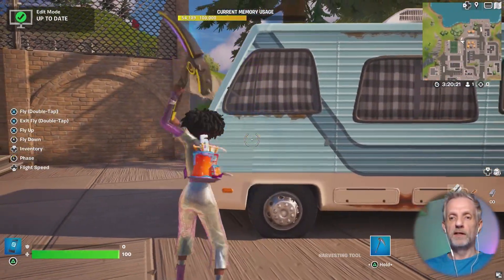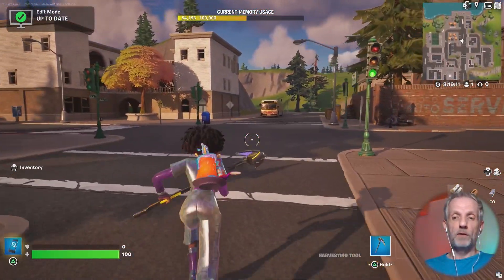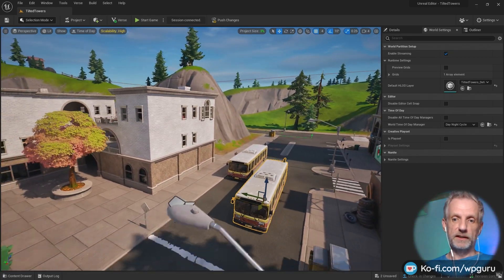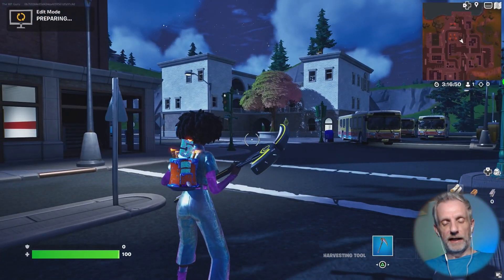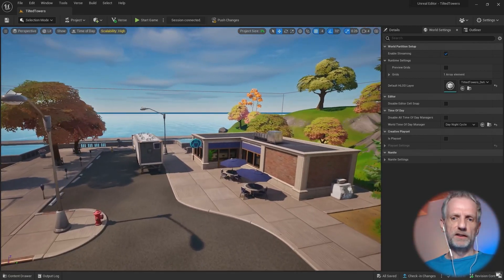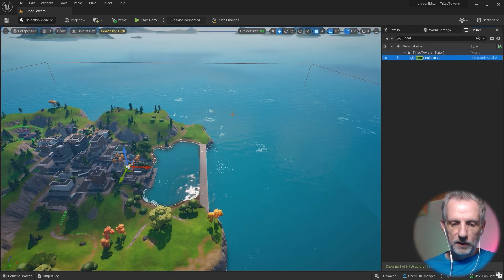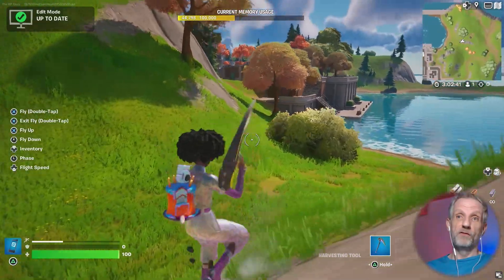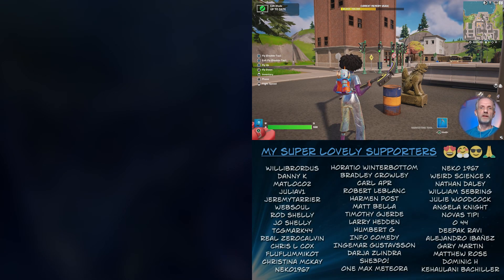UEFN and FAB Integration Preview - Unreal Engine comes to Fortnite Creative 🤯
This is a clip from the Sunday stream, in which I'm showing the new Unreal Engine Fortnite Editor. It allows PC players to use a modified version of Unreal Engine to build and test custom levels, collaboratively, together with console users. I'm showing how to bring in Fortnite assets, import your own OBJs and drag in objects from the brand new FAB Marketplace.

This is a huge milestone for the EPIC team, and it will undoubtedly have implications on how casually we'll be able to use 3D content in future projects. Imagine dragging an object from the shopping cart directly into the project! Mind = blown 🤯